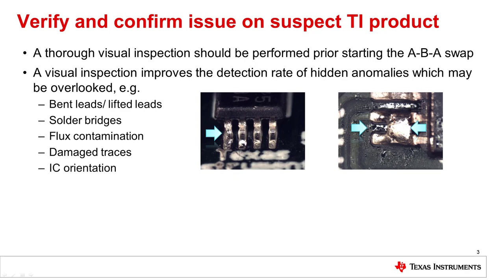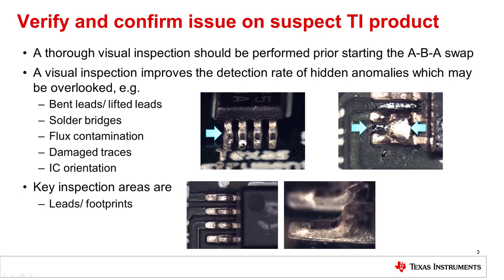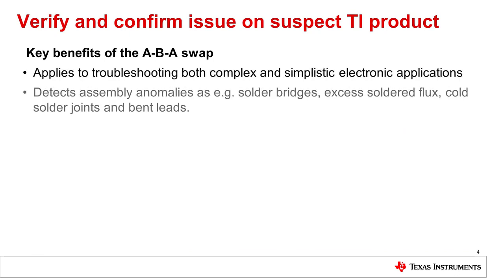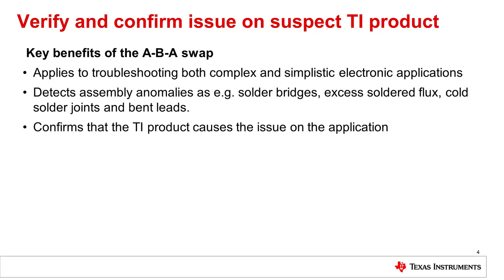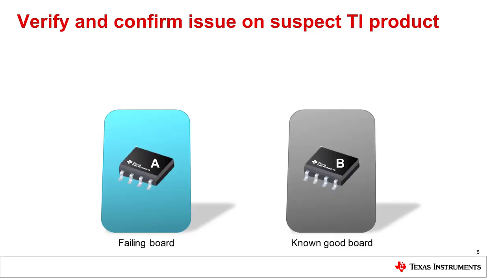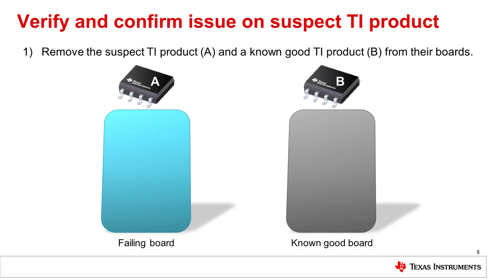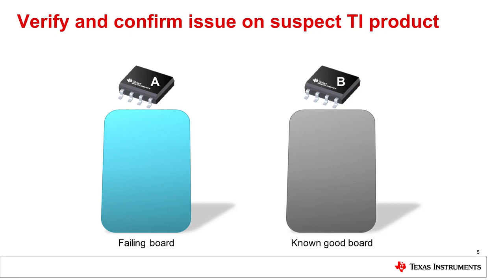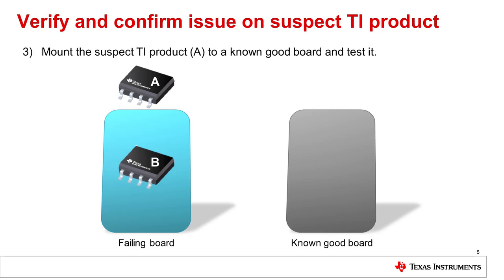Troubleshooting Tips: Return Guidelines - A-B-A Swap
Do you suspect a TI product to be non-conforming to datasheet electrical, mechanical or image quality specification? Then this troubleshooting tips video will give you helpful guidelines when returning a product to TI.
This video will guide you in the first step of your verification process and demonstrate the A-B-A swap cross check - a great board-level troubleshooting technique. It rules-out hidden assembly anomalies that may be overlooked by the automated visual inspection.
In addition, it will help TI to understand your concern with a suspect TI product, separate from any application issue you may experience. This will enable an efficient and effective quality review.
TI's Quality and Reliability policies and processes